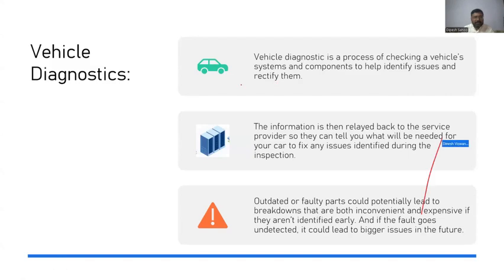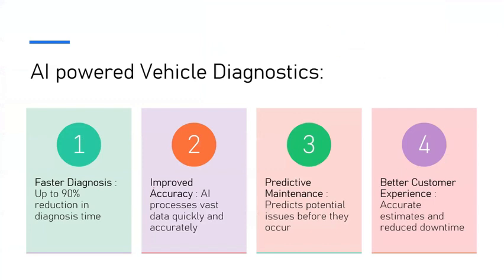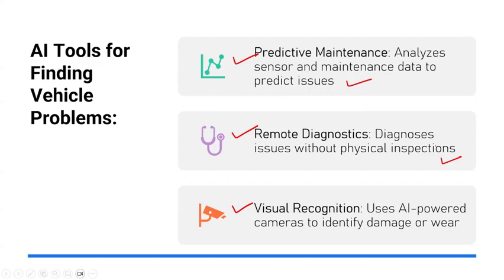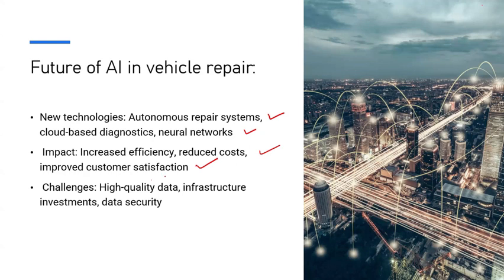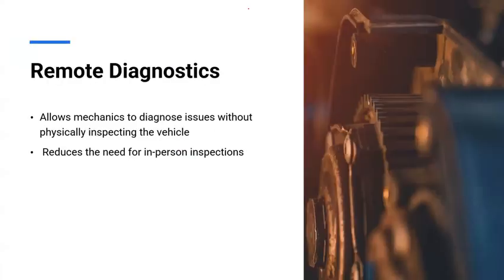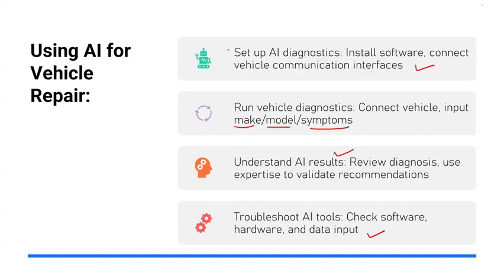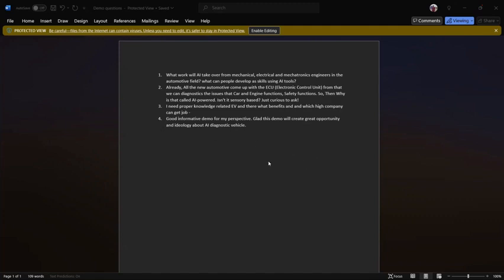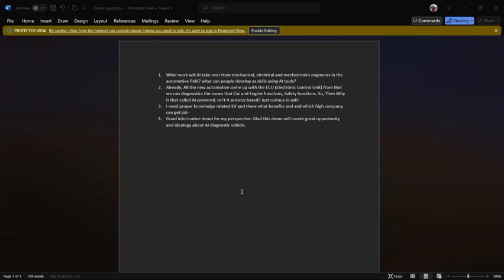Demo session on AI Powered Vehicle Diagnostics - The Future of Automotive Maintenance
Join us for a demo session on AI-Powered Vehicle Diagnostics and discover the future of automotive maintenance.

Learn how advanced AI technology is revolutionizing the way we diagnose and maintain vehicles, ensuring faster, more accurate repairs. Stay ahead of the curve in automotive innovation

Timestamps:
00:00 - 01:58 Overview of Vehicle Diagnostics
02:42 - 04:02 Types of Vehicle Diagnostic
04:45 - 09:44 AI-Powered Diagnostics
09:44 - 12:35 Key AI Tools in Diagnostics
15:22 - 18:35 Challenges and Future Trends